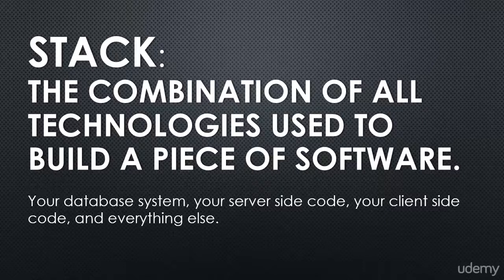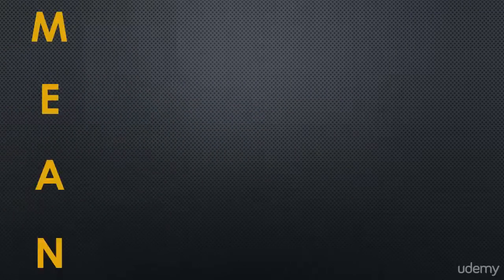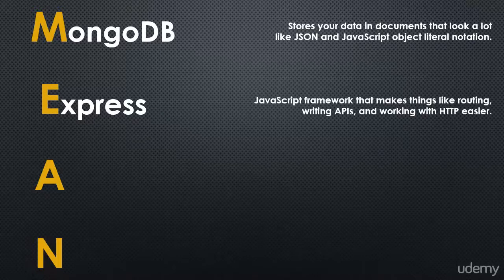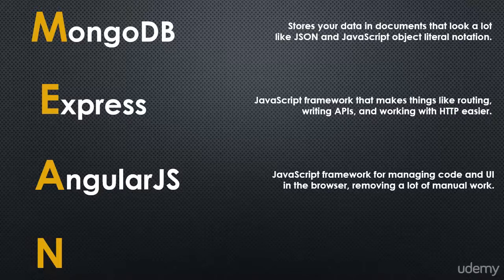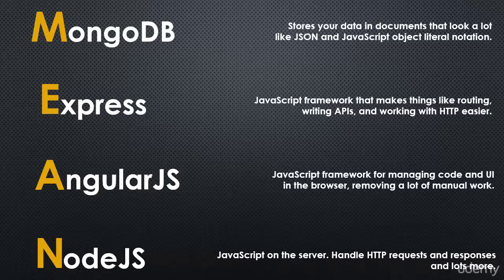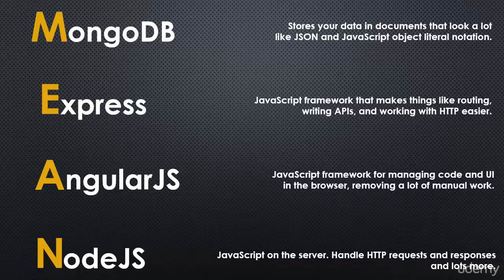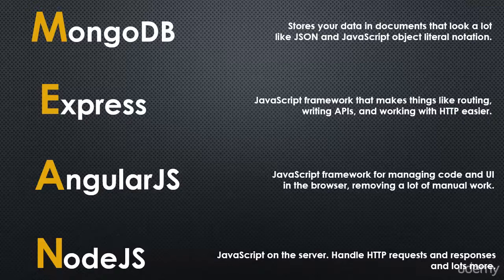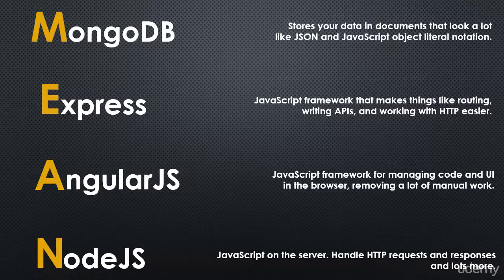11 01 MongoDB, Express, AngularJS, and NodeJS